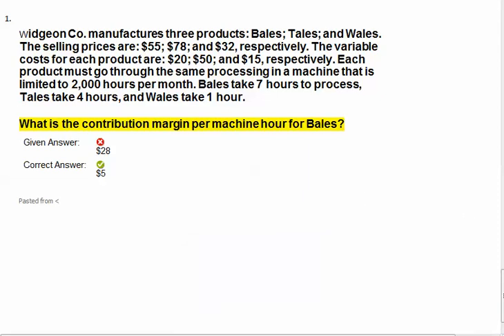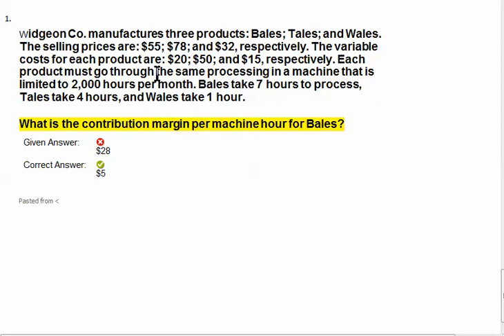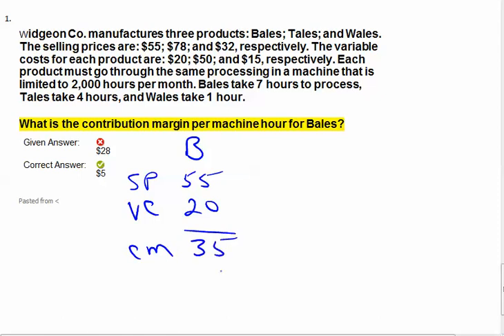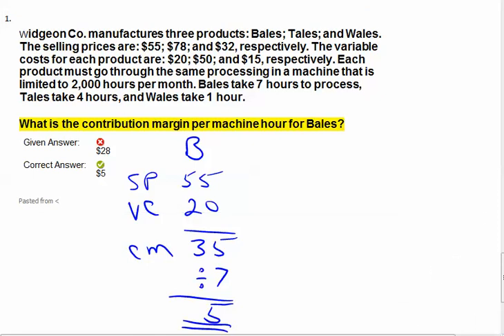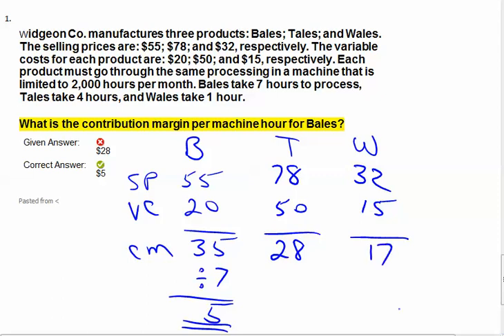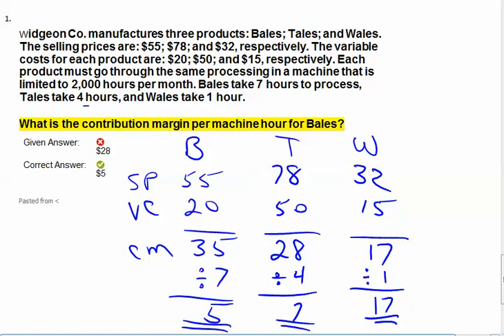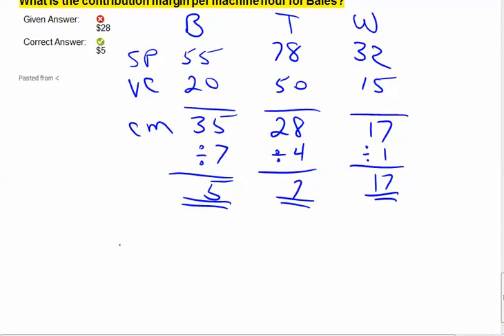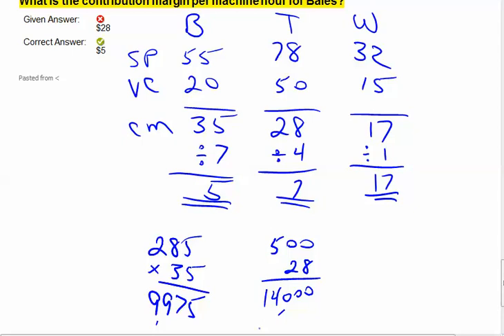1B Ch 9 Bottle Neck Contribtion Margin